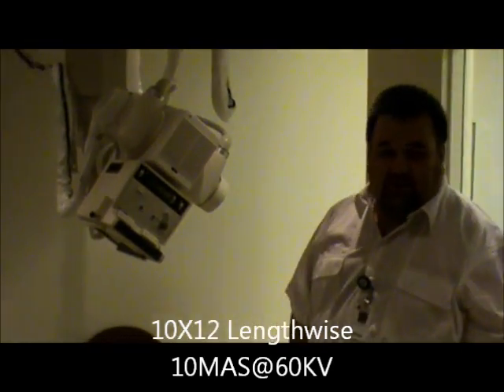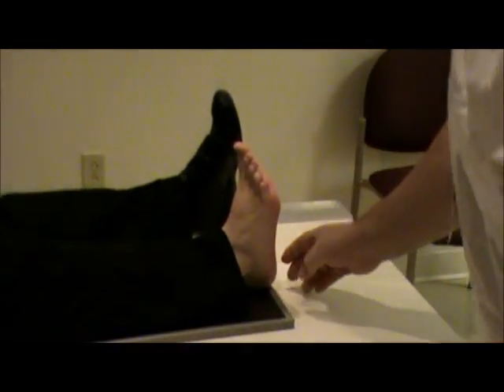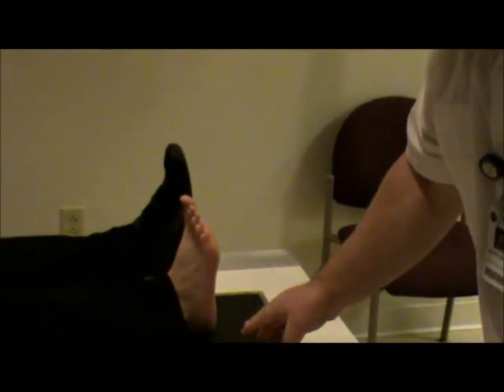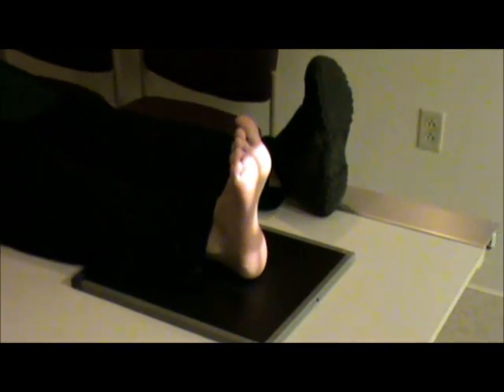Calcaneus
Procedures Lab II